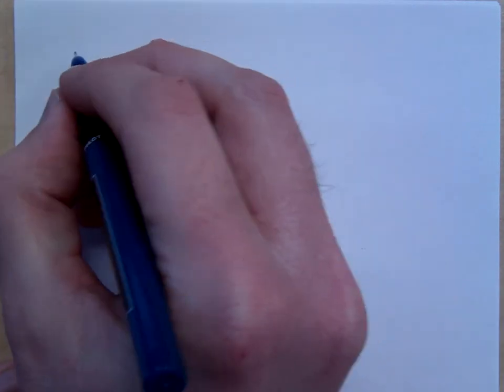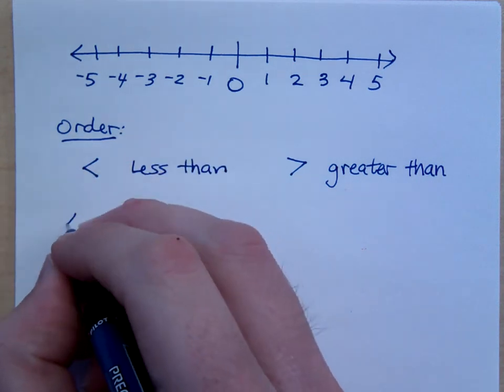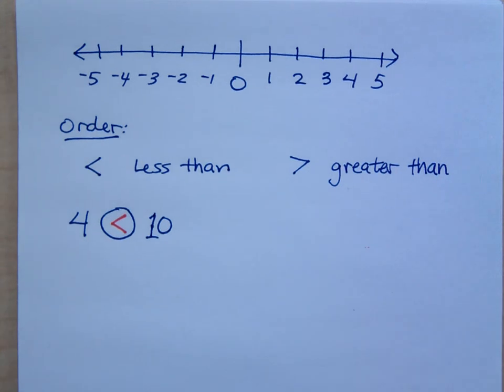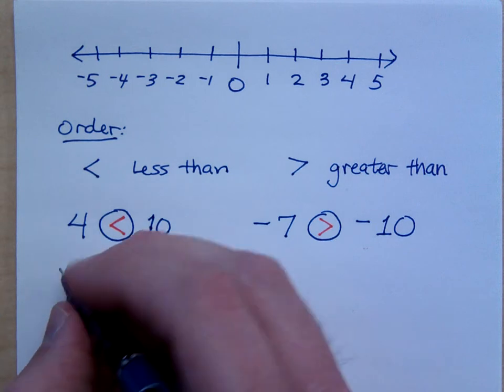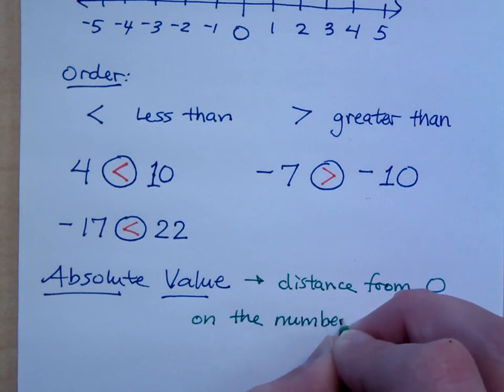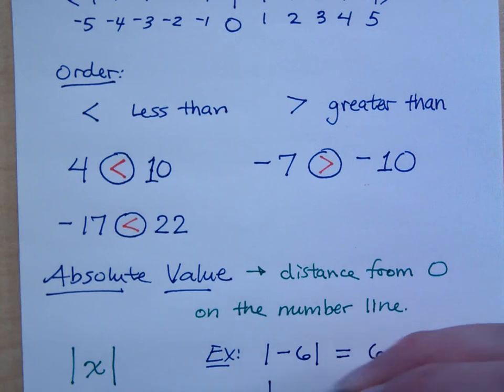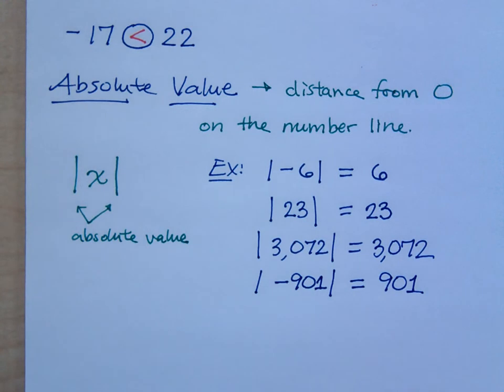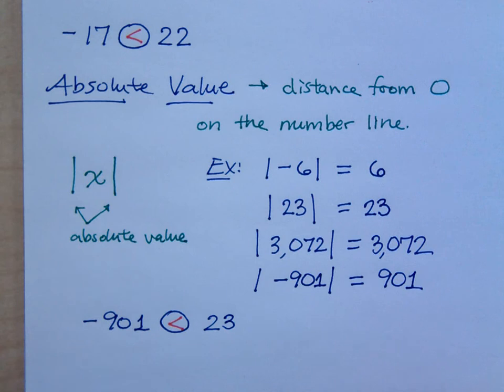Prealgebra - Part 5 (Order and Absolute Value)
Order of real numbers, in particular integers.
Absolute value: the distance from 0 on the number line.